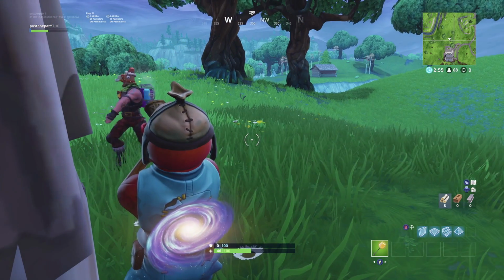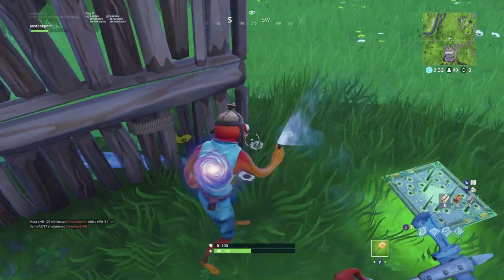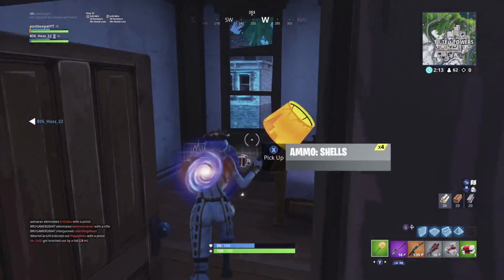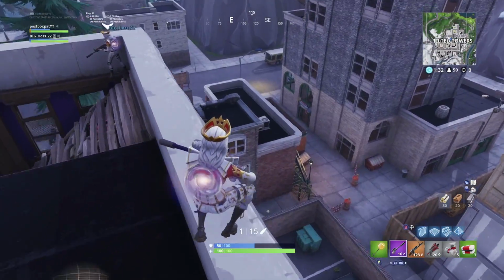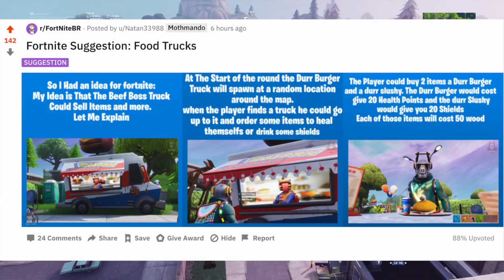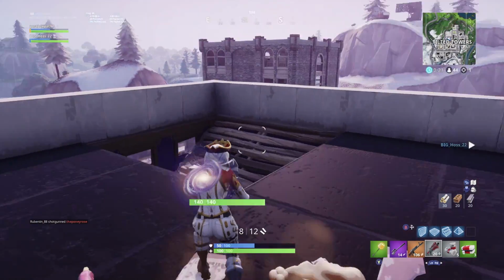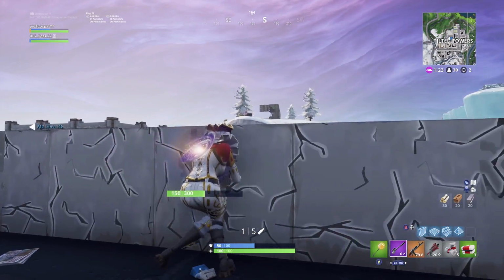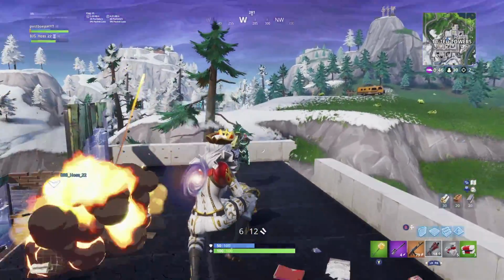*NEW* Fortnite Update! BUILDING FIXED IN v7.2, MINUS V-BUCKS? Explained! + EMP Grenade!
*NEW* Fortnite Update! BUILDING FIXED IN v7.2, MINUS VBUCKS? Explained! + EMP GRENADE!

Social Links -

Fortnite Battle Royale is the FREE 100-player PvP mode in Fortnite. in One giant map with a blue battle bus. Fortnite has buildin and a destructible environments combined with intense PvP combat. The last one standing wins. Available on PC, PlayStation 4, Xbox One, Mac, Switch and Mobile!

In my Fortnite Battle Royale videos, you can expect:

• Fortnite Battle Royale StoryLine Videos